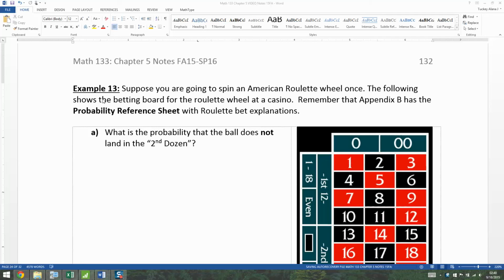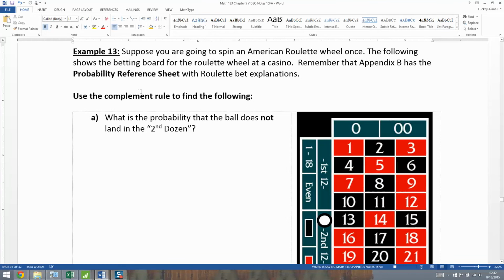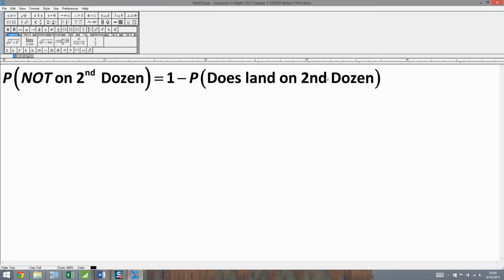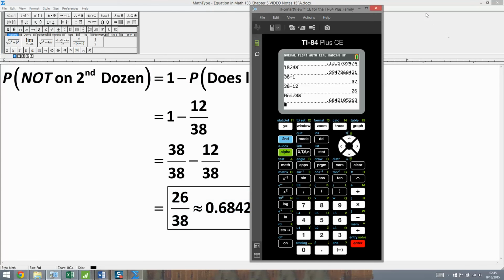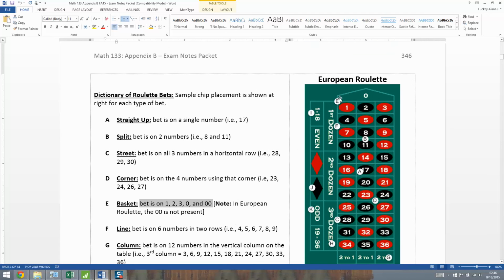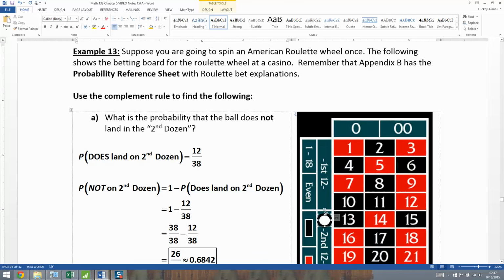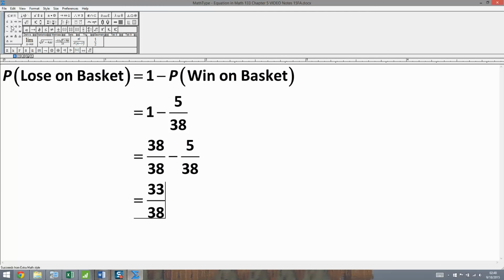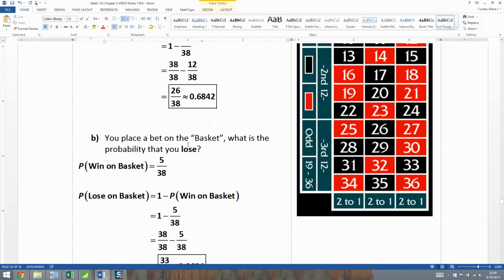5.2 - Part 7 of 7 - Math 133 Lectures FA15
Covers:
Complement of an Event
Complement Rule of Probability